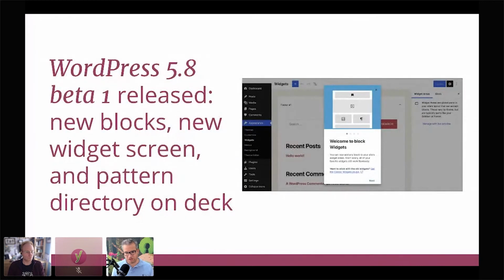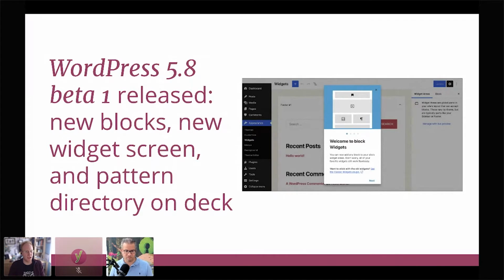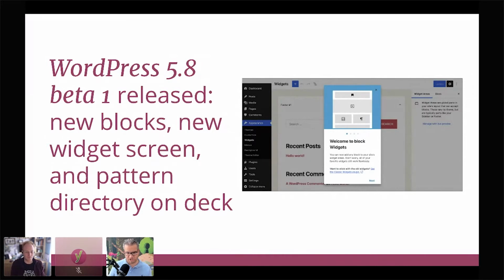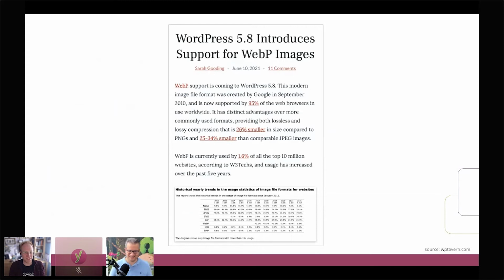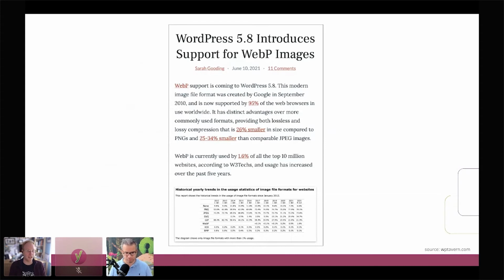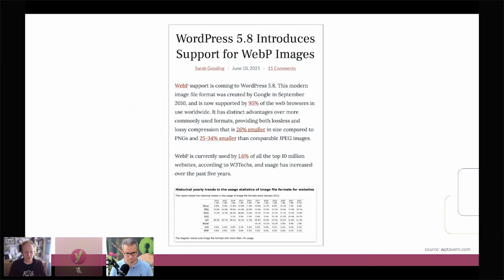SEO news: WordPress 5.8 beta 1 & support for WebP images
In this fragment from the latest SEO news webinar (June 2021), Joost and Jono discuss the release of the first beta for WordPress 5.8, and they talk about the added support for WebP images.